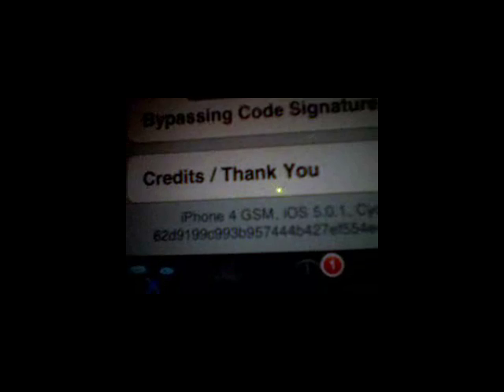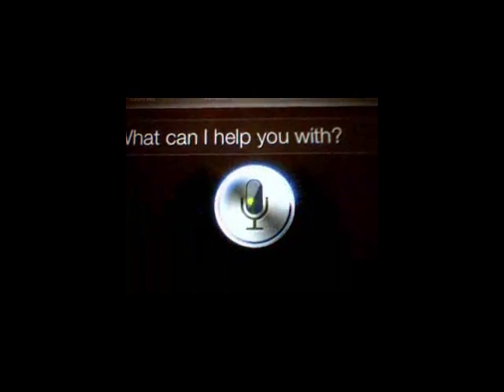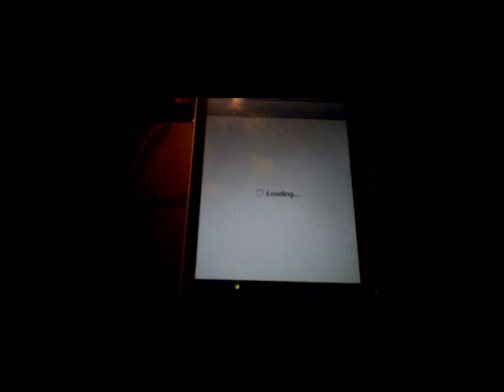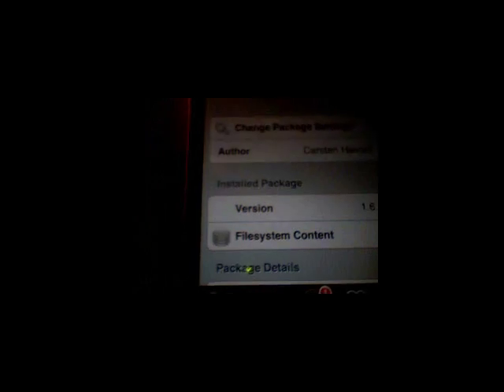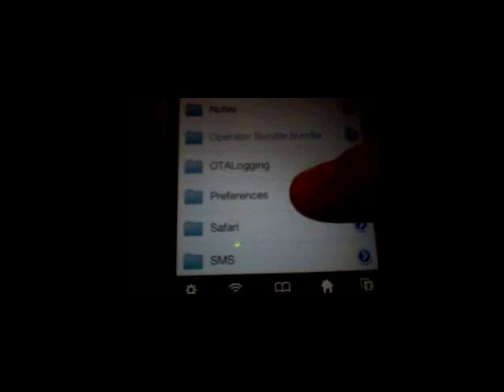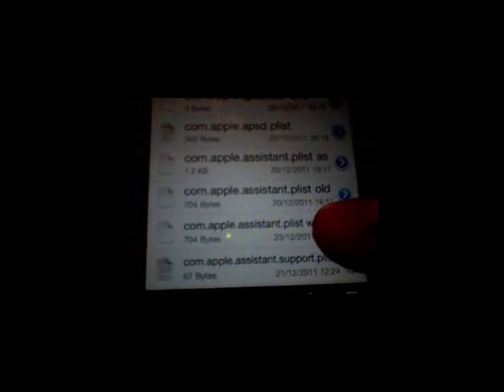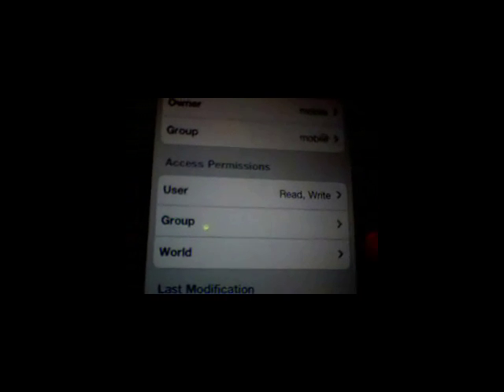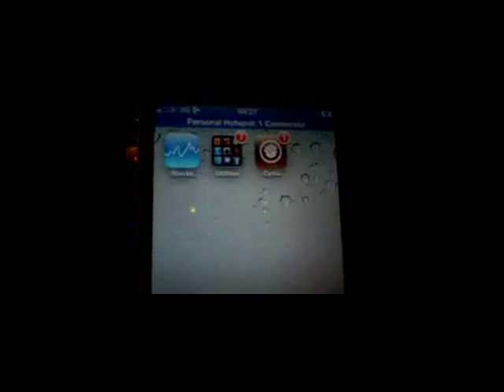How to make SiriPort work on Iphone 4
How to make SiriPort work on Iphone 4 Siriport.ru